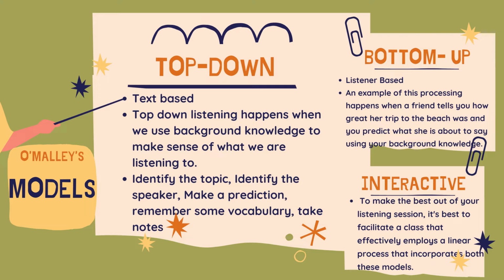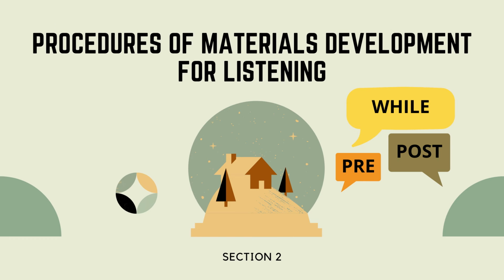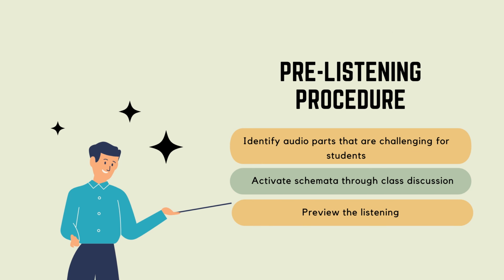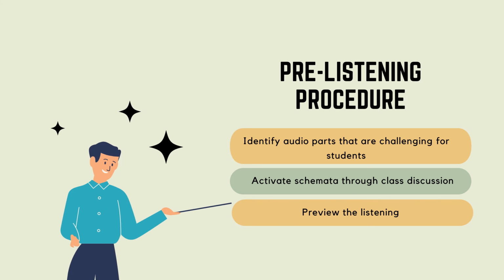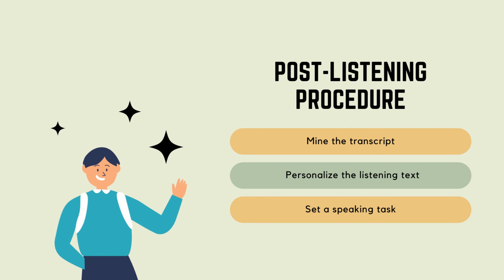Principles & Procedures of Material Development in Listening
As part of the GGGE6383 Materials in Language Teaching course, students are expected to develop a module that will assist educators in language teaching. My partner and I have been assigned the topic Principles and Procedures of Material Development in Listening.